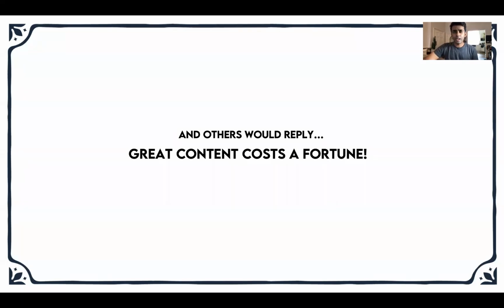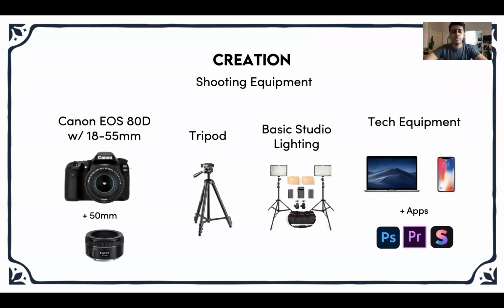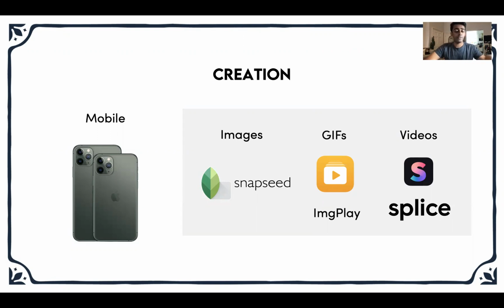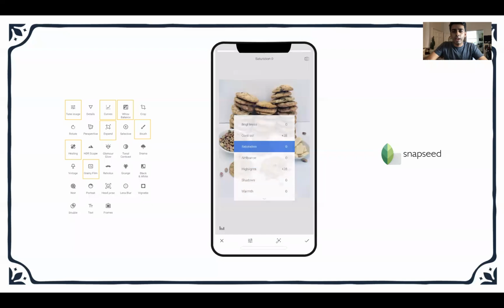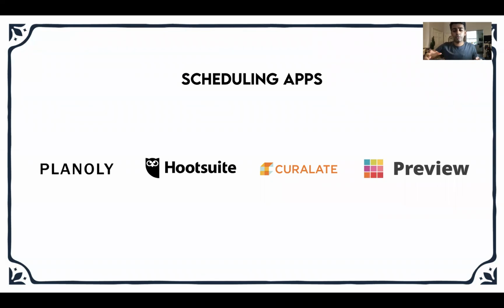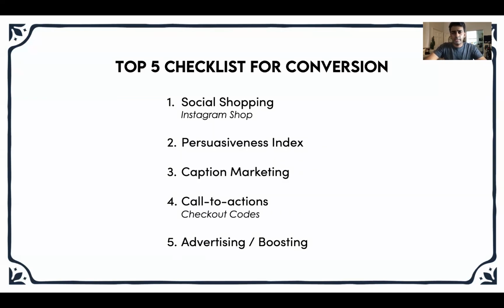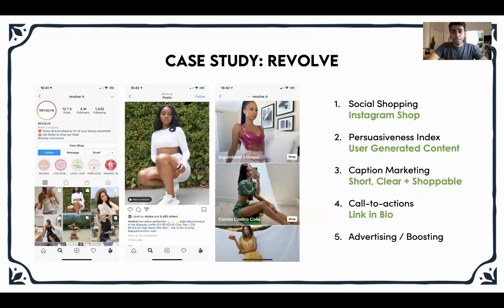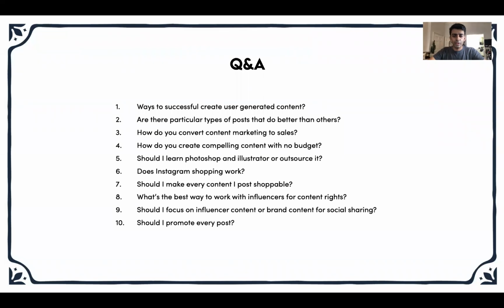Content Marketing - Online Digital Course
This June & July, Akash Mehta (ex-Dior Global Digital Manager) has launched a live online digital marketing course to make you a digital expert in no time. In this course, Akash discussed all about content marketing through the three key pillars of Creation, Publishing and Converting. From the best free apps to use to edit photos to how to maximise conversion from Instagram Shopping this is a course you don't want to miss!

How long?

An hour-long webinar

When?

Every Friday at 9am PST / 12pm EST / 5pm BST / 9:30pm IST

What topics?

Social Media Marketing (June 12th)
Influencer Marketing (June 19th)
Search Engine Optimization (July 3rd)
Content Marketing (July 10th)
Email Marketing (July 17th)
Paid Search & PPC (July 24th)
Google Analytics (July 31st)